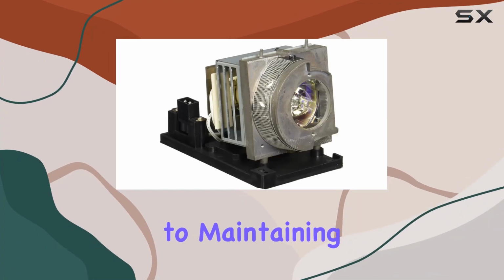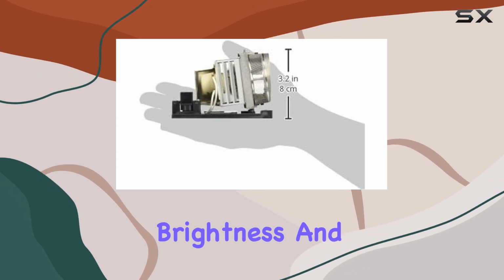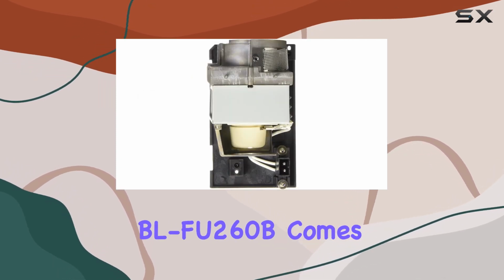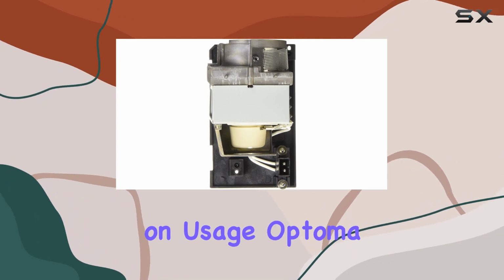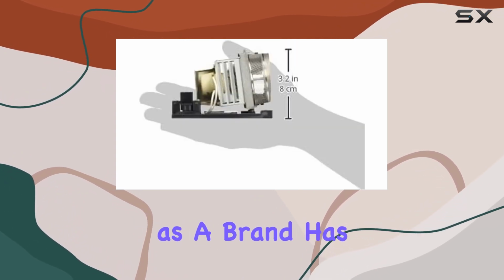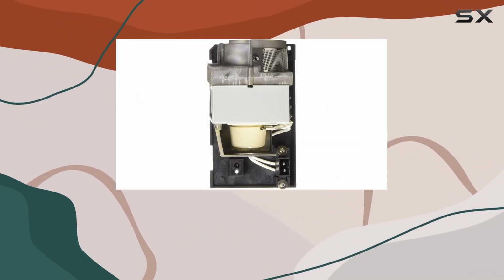Optoma BL-FU260B: The Best Lamp Replacement for EH320UST/EH320USTi Projectors?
0:00 Intro
0:06 Review

Things that we mentioned in this video:
Optoma BL-FU260B for EH320UST/EH320USTi : B0186CKTA4